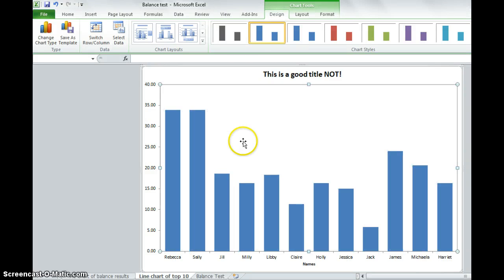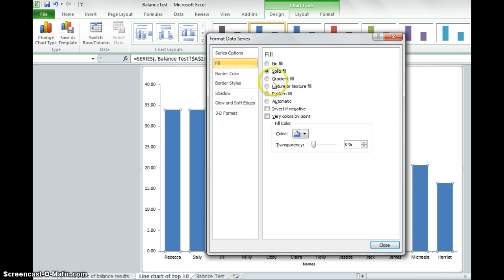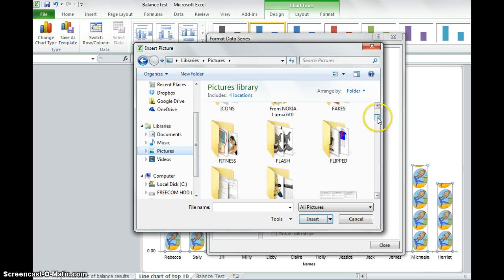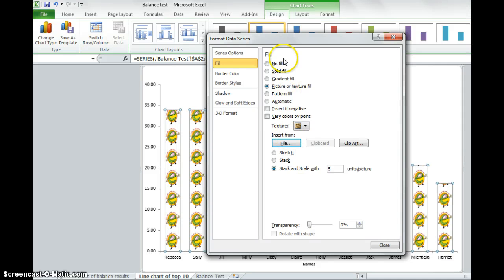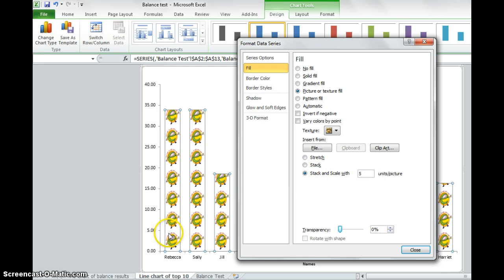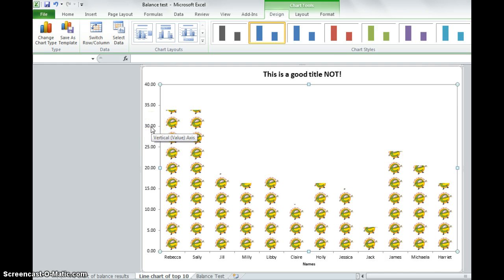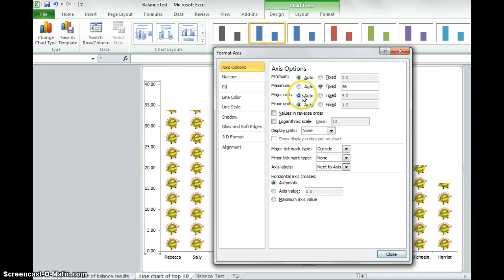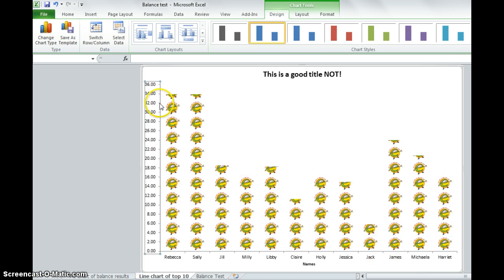scales and fills